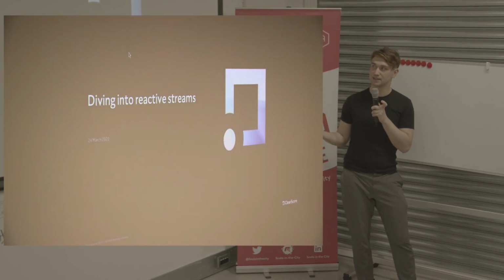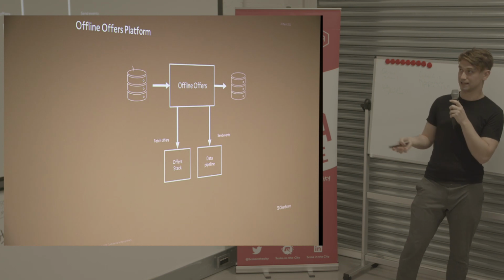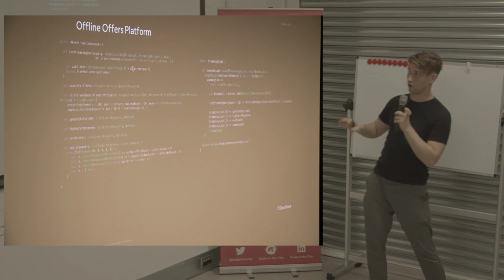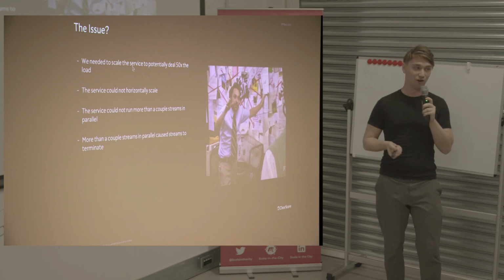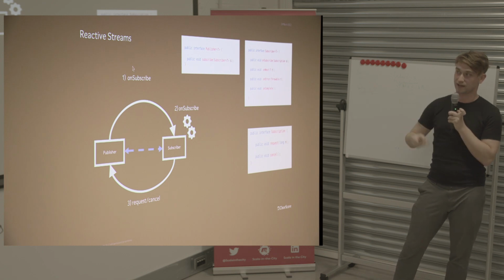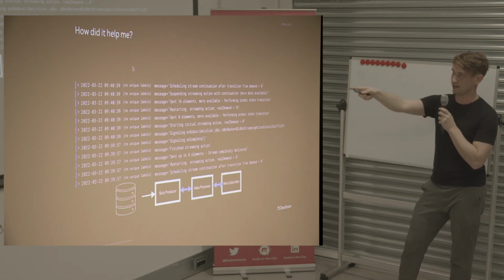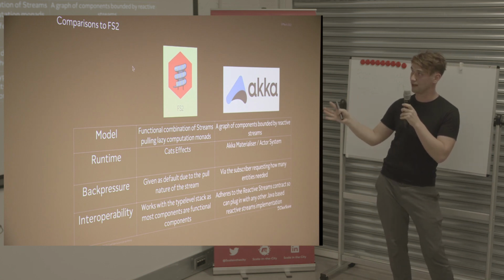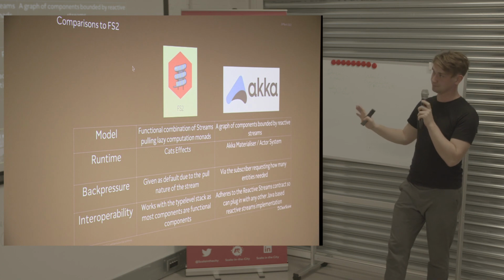Diving into Reactive Stream by Lewis Coleman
Modern day Software is based on layers and layers of abstraction. As Developers, we learn how the highest level of abstraction work. But often if we wish to extend or master a library, we need to understand the cogs and gears underneath. My talk will be using this philosophy to debug and scale an Akka Streams implementation through understanding Reactive Streams and comparing this abstraction to that of FS2.

Lewis Coleman is a Senior Backend Developer working in the Marketplace Mission on the Offers domain. Day to day, he is building HTTP web services to extend the products available on the platform and ensuring the backend tech stack is set up to be resilient and scalable for future growth.

Sign up to our meetup page to be the first to hear about our upcoming Scala in the City events :point_right